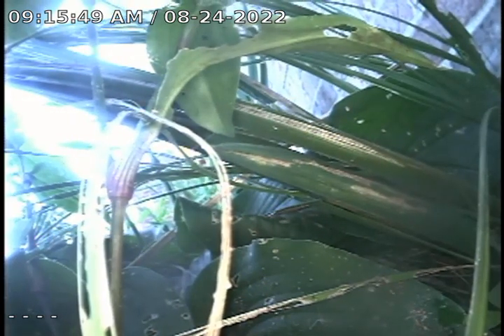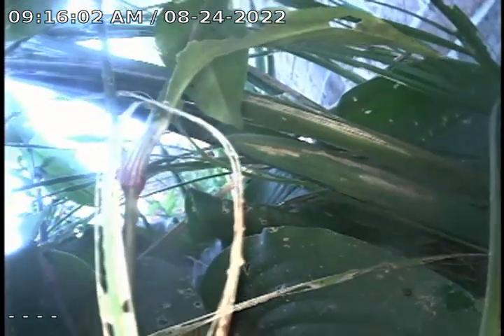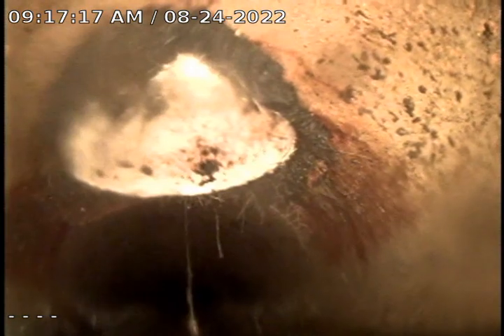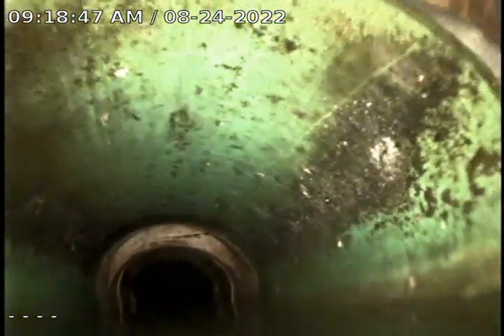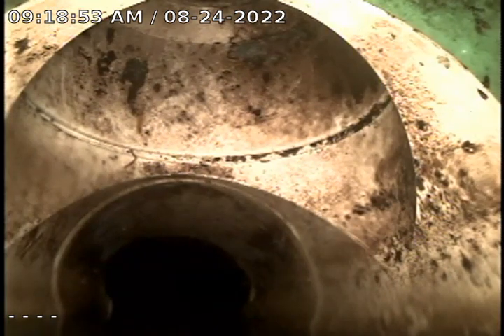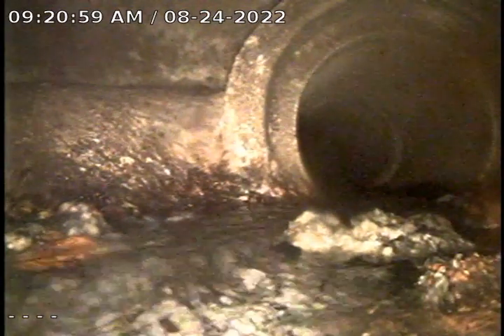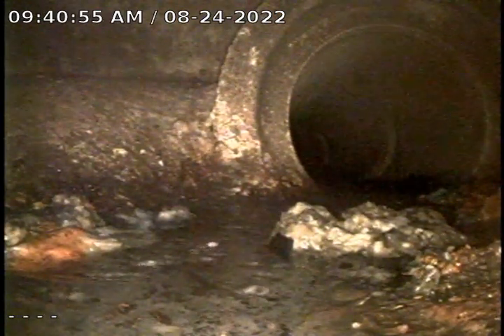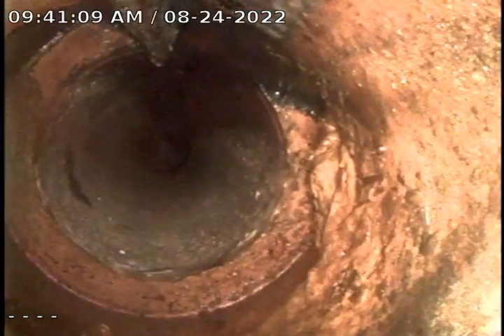4055 W. Michigan Ave. 258 Pre Jetting